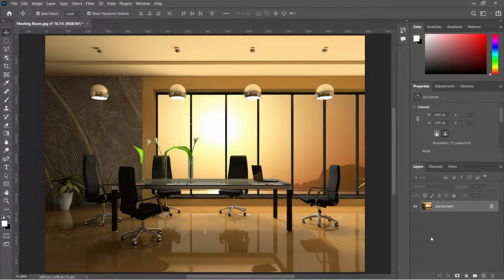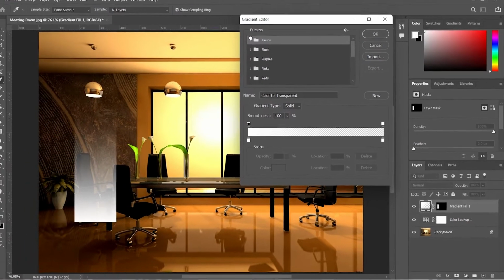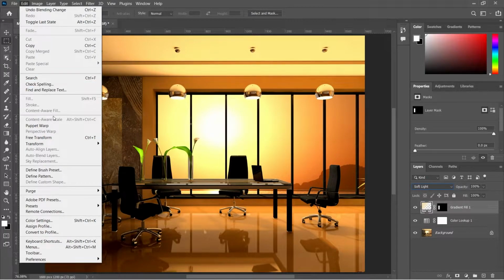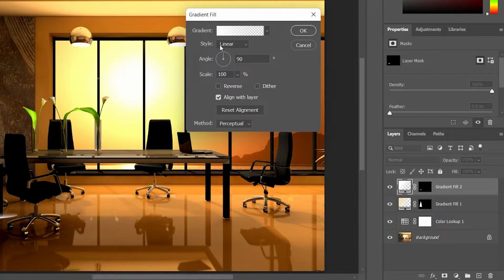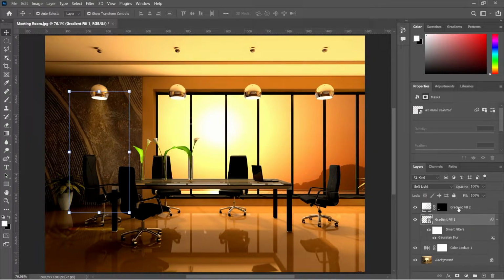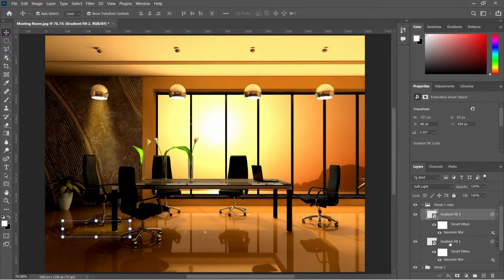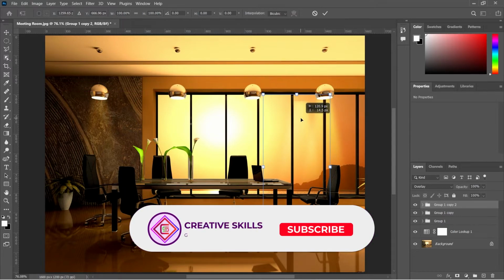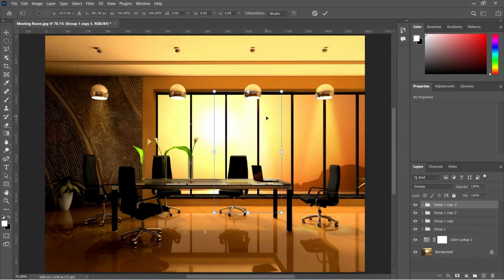How to Create Light Beam Effect in Photoshop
In this tutorial, you'll learn how to create Light Beam Effect in Photoshop.

The tools you will learn in this tutorial:

Rectangular and Marquee Tool
Gradient Fill Layer
Group the Layers
Blending Modes
Smart Object
Gaussian Blur

If you wanna learn more about these tools then check the below links:
Photoshop Basic Tutorials:

►How To Use Smart Object In Photoshop | Adobe Photoshop 2021